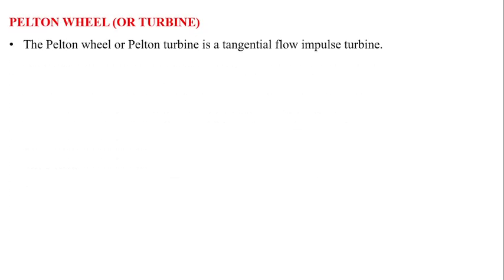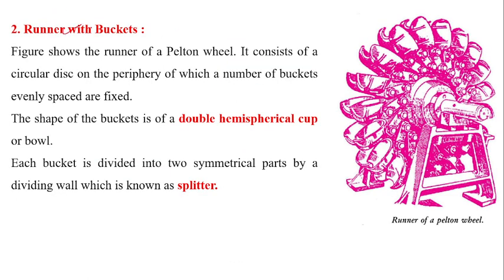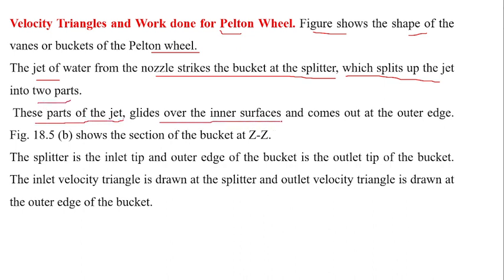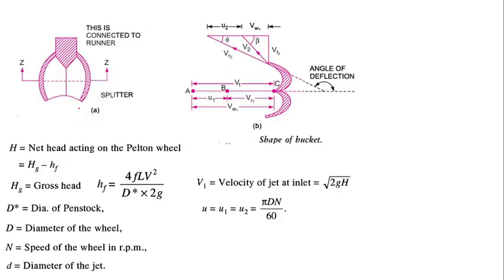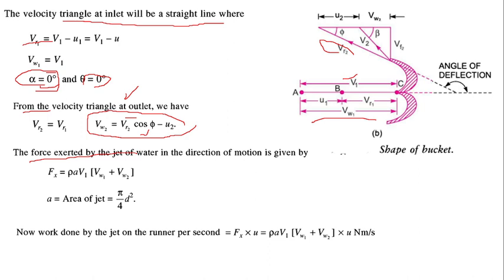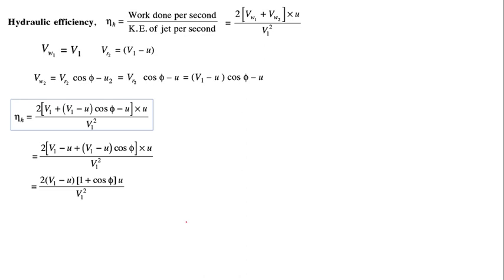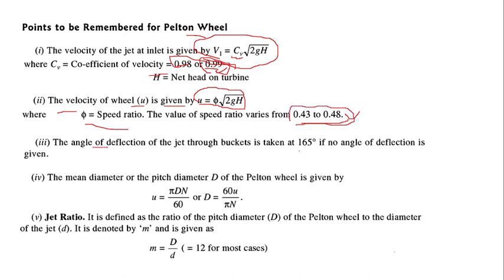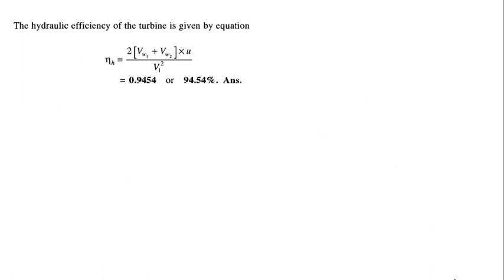UNIT 4 LECTURE 2 Design of pelton wheel and Radial flow reaction turbine